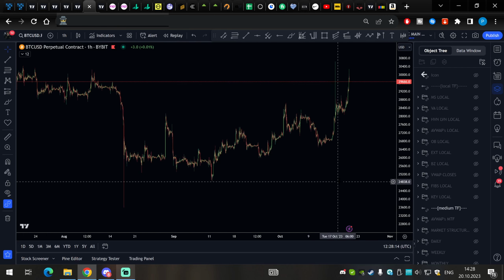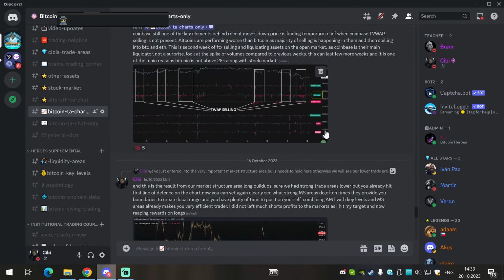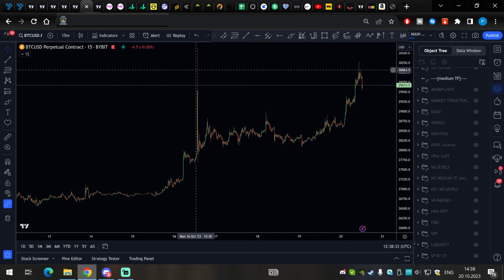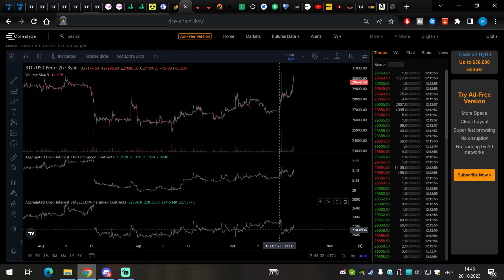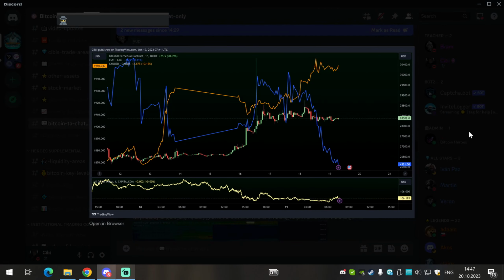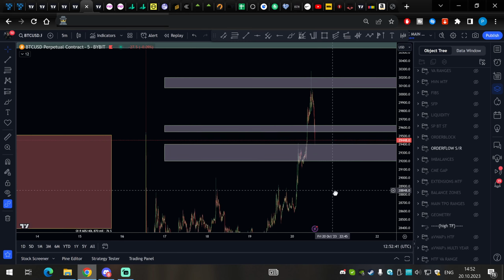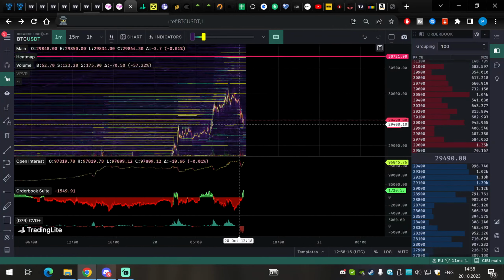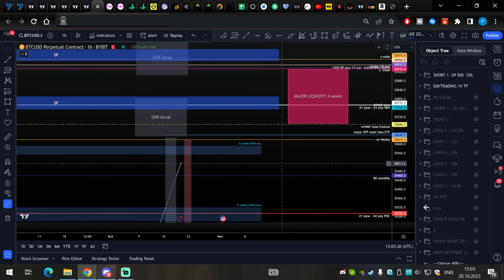Bitcoin Technical Analysis - High Volatility Trading - Daytrade Longs Hit All Targets + 30 300 Short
0:00 - Intro
01:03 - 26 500 AMT + HVN support
05:24 - Coinbase TWAP & CVD
08:23 - Fake ETF news Wick analysis
10:54 - Orderflow S/R
15:03 - MTF Open Interest
15:37 - Main extension pull
17:27 - Post wick trading - 16-20oct
19:35 - Safe Haven inflows
21:33 - Funding rate
23:32 - Wick analysis
25:58 - Predicted short at 30 300
28:38 - General TA

Main trading tools I use :
1. - we both get 30$ towards paying plans
4. - 14 day trial instead of 7 days